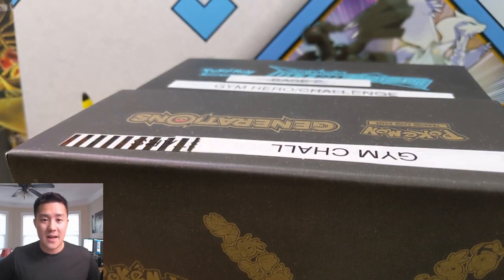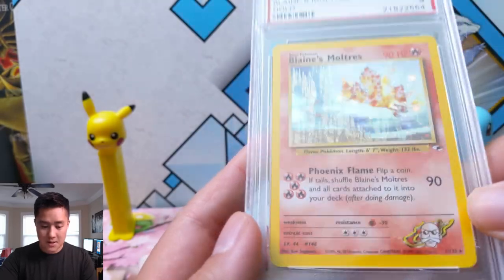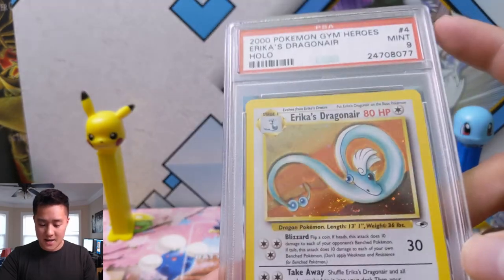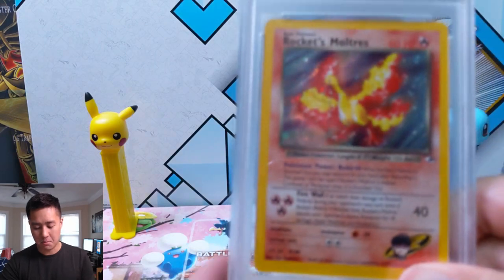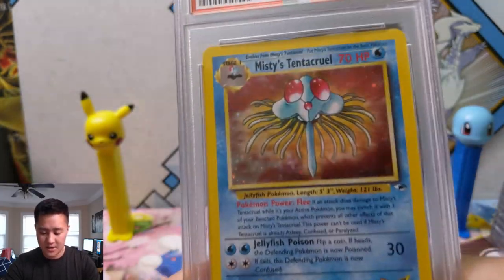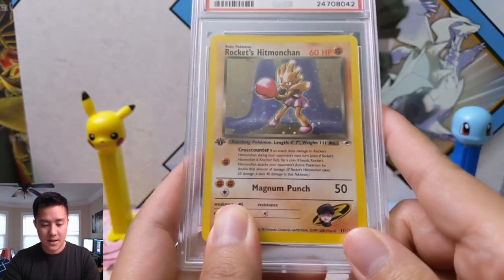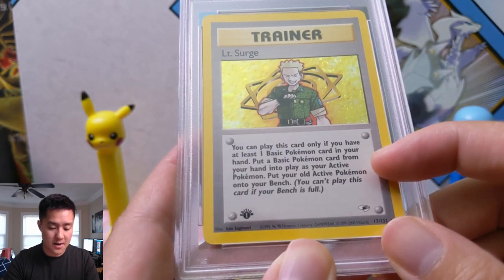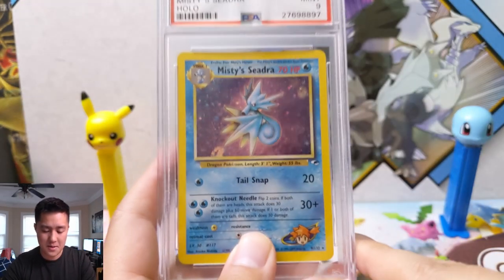My ENTIRE GYM HEROS PSA Collection!! 1st Editions! PSA Gem Mint 10's!!